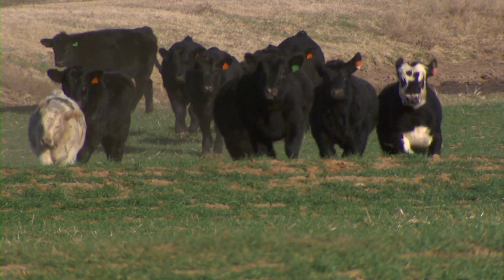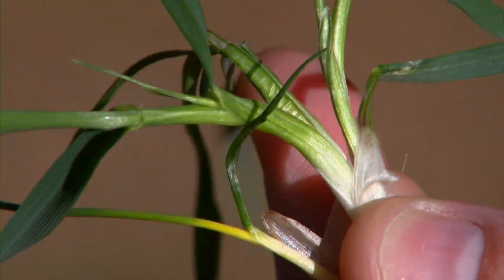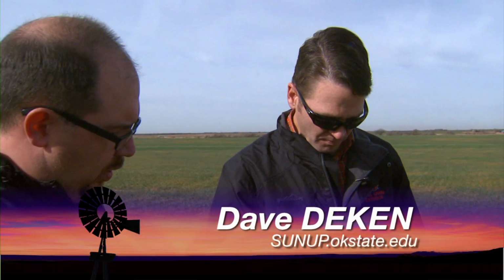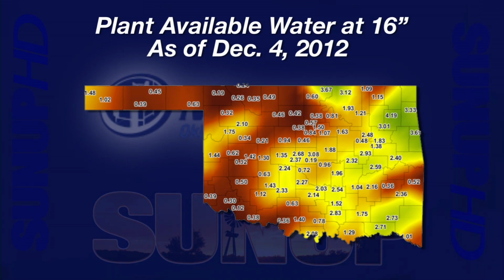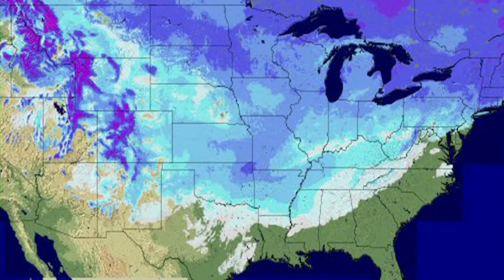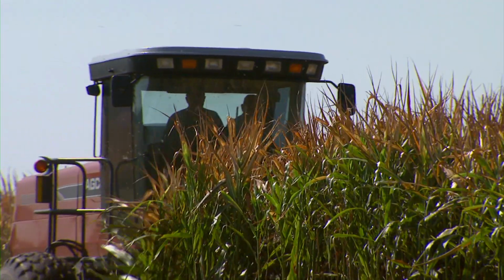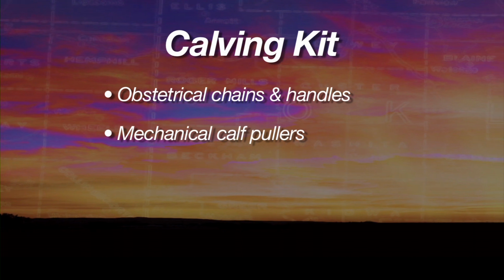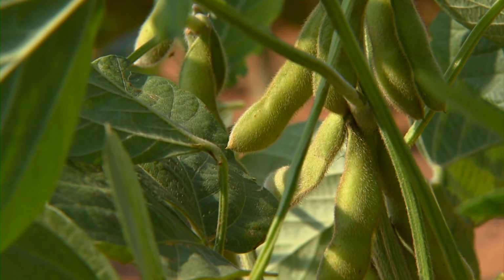SUNUP Full Show (12/8/12)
This week's show: Oklahoma Wheat, 2012 Summer Crops, BRDI Harvest, Cow-Calf Corner, Market Monitor, Mesonet Weather and Shop Stop.